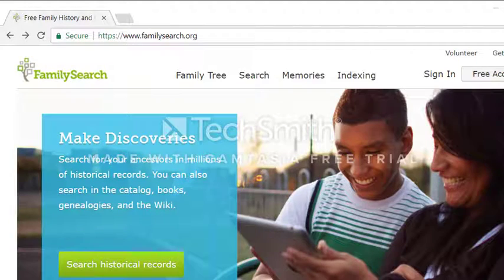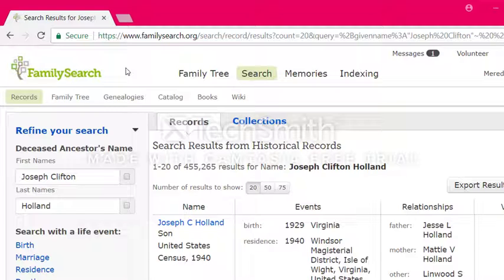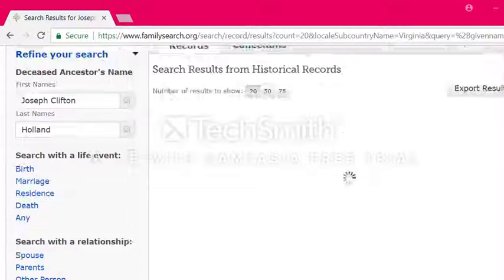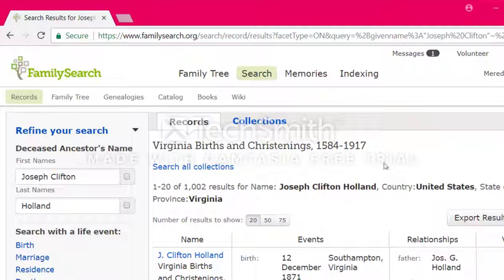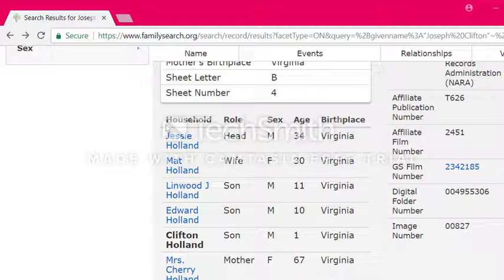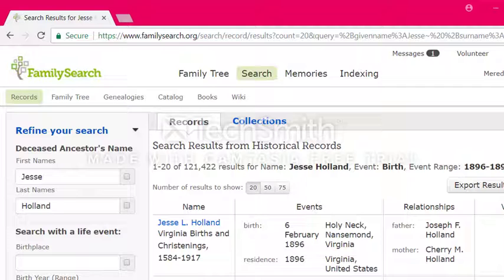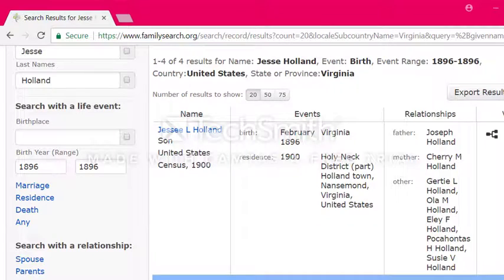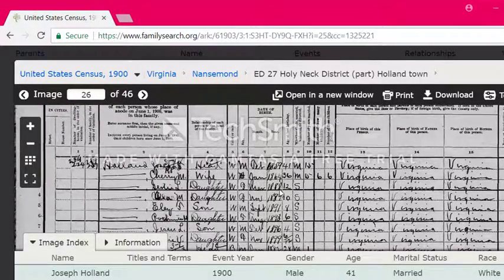Family Search Tutorial